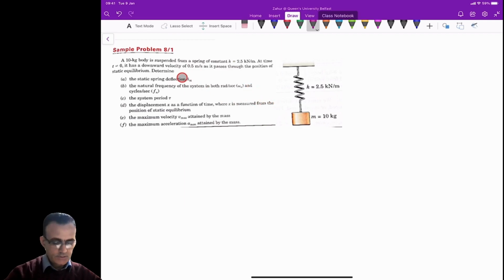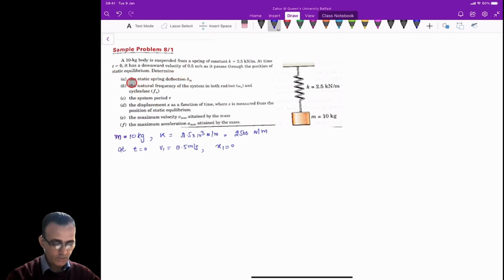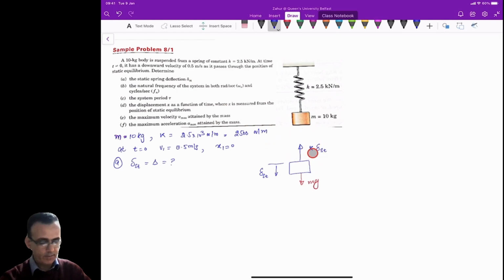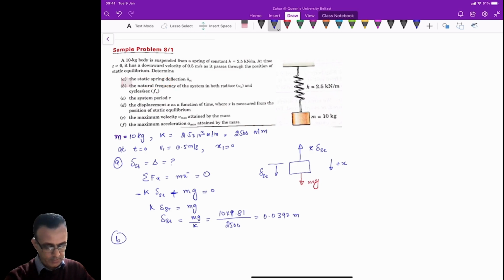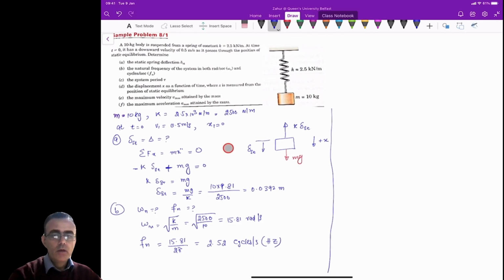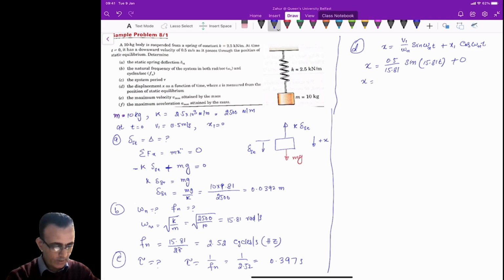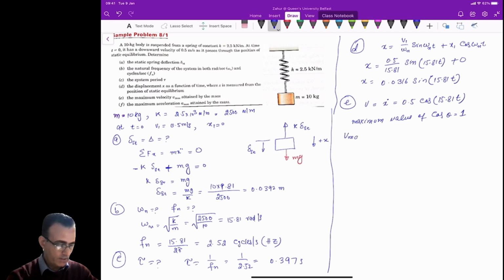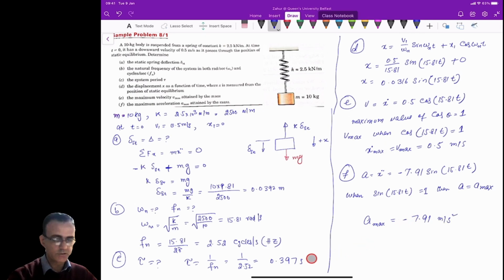MEE1008 Week23 part4